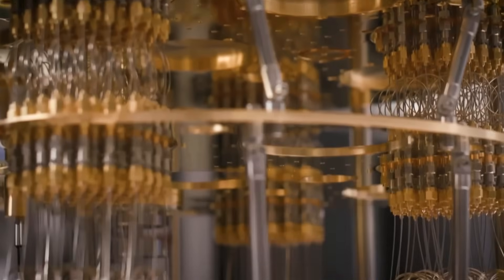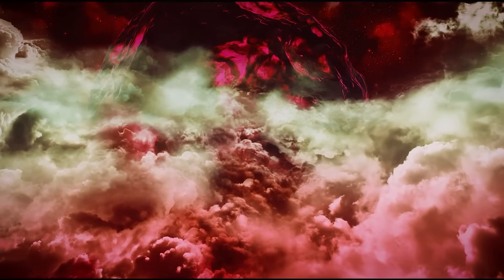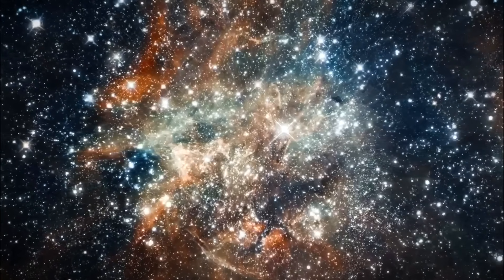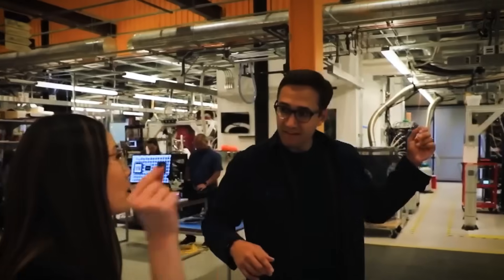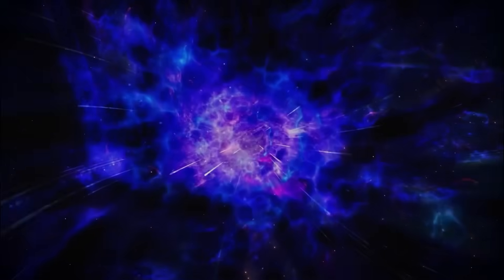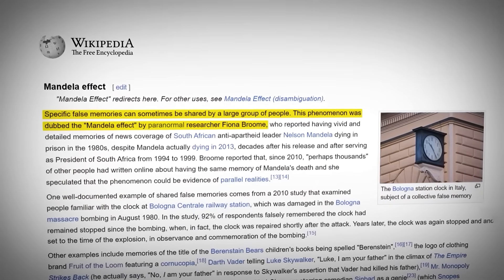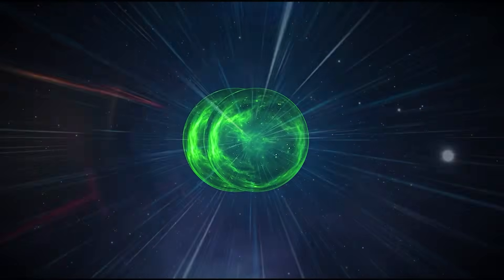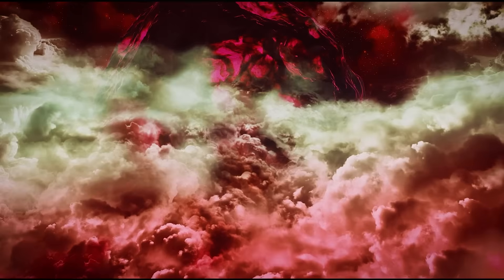Expert Warns: Quantum Computers May Have Just Activated the God Particle Plugin!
Are quantum computers secretly reshaping reality? A recent anomaly detected inside an advanced quantum AI system has left scientists stunned. Some experts now believe that these machines might be interacting with the Higgs field—the fundamental force that gives mass to all matter. Could this mean quantum computers aren’t just simulating reality but actively manipulating it?

🚀 In this video, we explore:

The God Particle Plugin and why scientists fear its activation

A shocking quantum anomaly that defies classical physics

How quantum entanglement might be influencing reality itself

The connection between the Mandela Effect and quantum shifts

The global quantum arms race and what governments aren’t telling us

📢 What do YOU think? Could quantum computers already be altering reality, or is this just wild speculation?